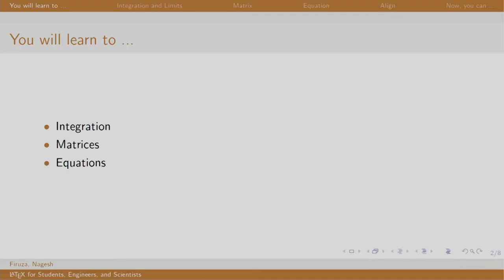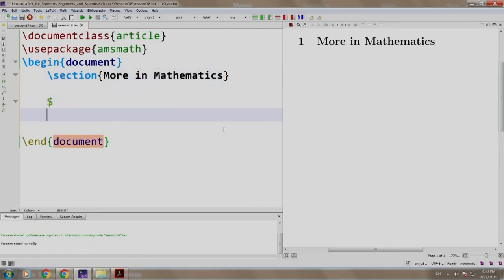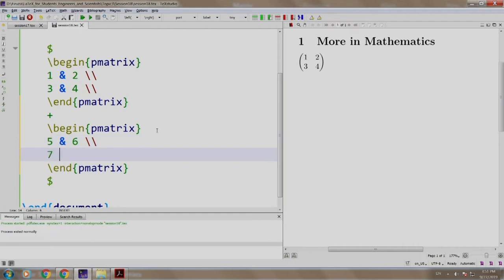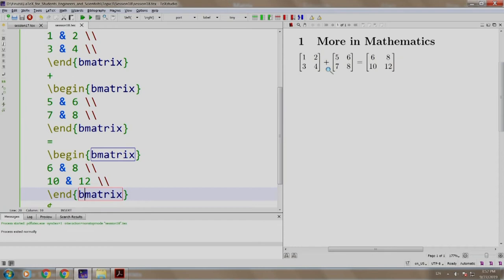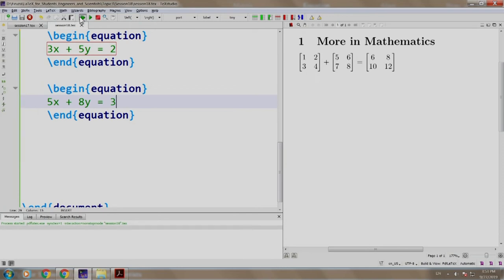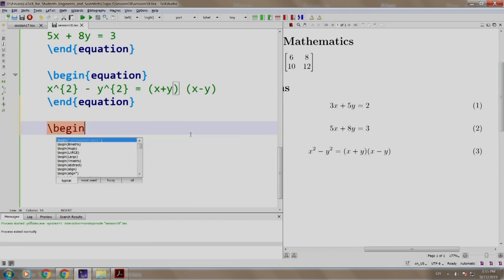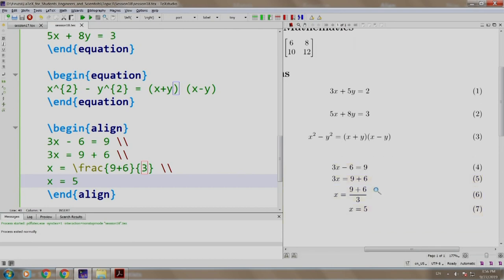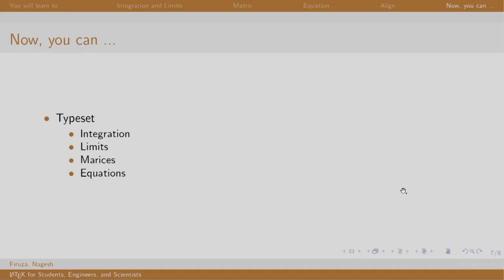LaTeX101x S118 Mathematics - II